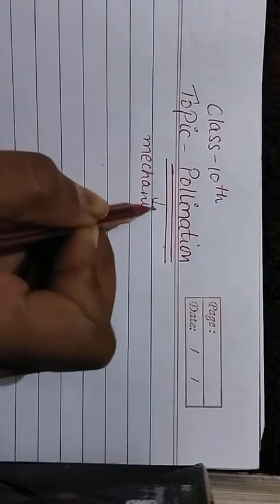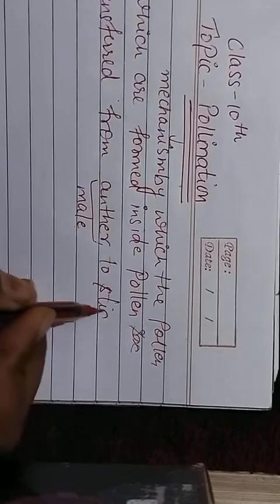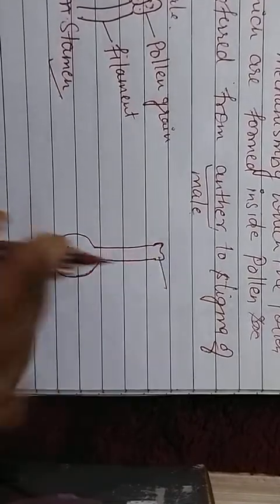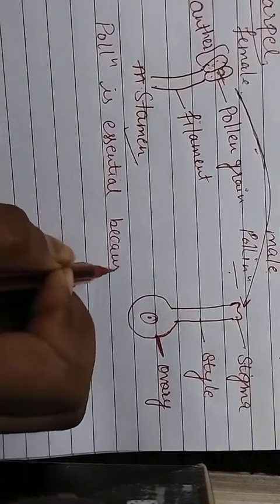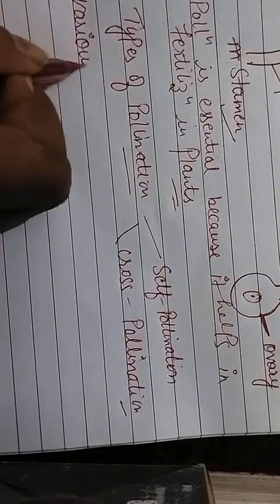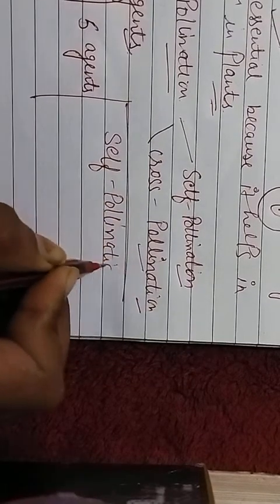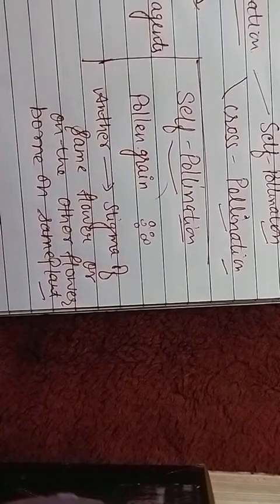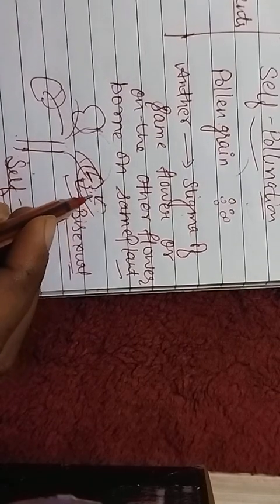class 10 Topic - Pollination